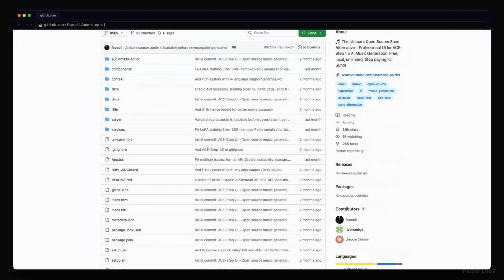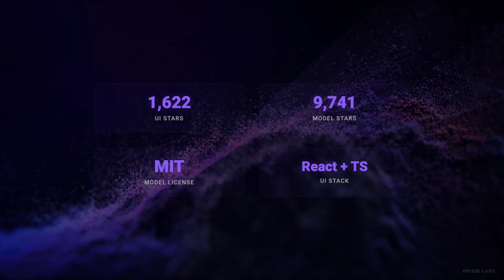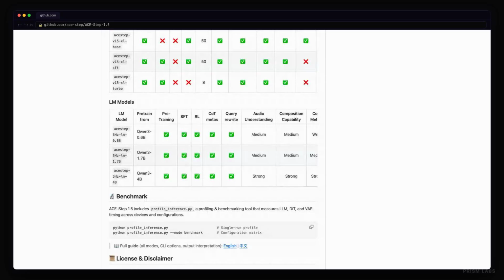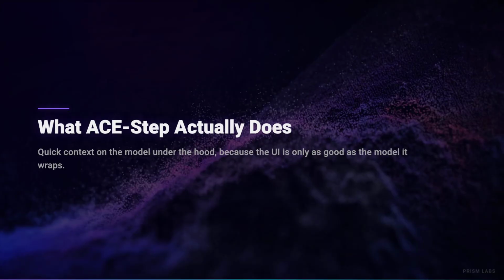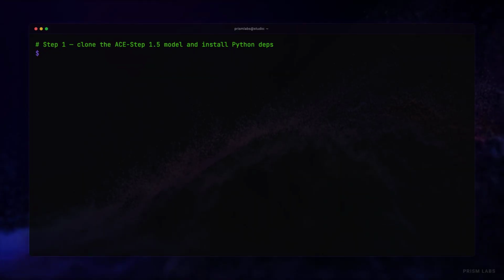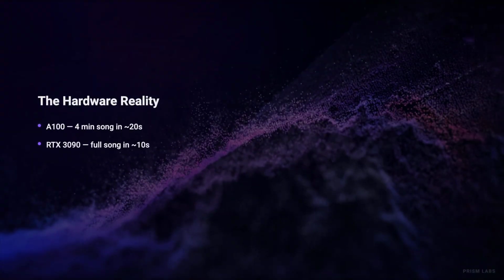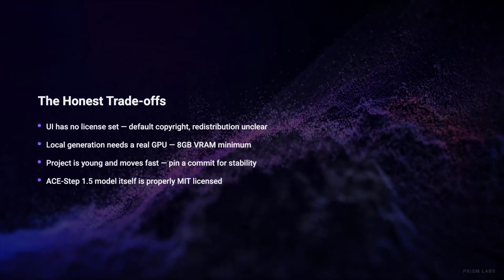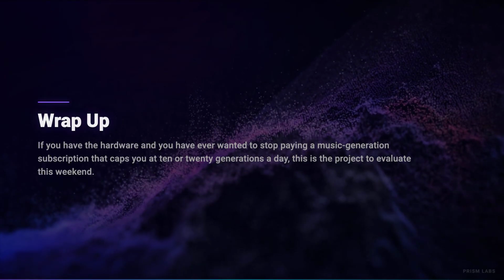ACE-Step UI — Open Source Suno Alternative for Local AI Music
ACE-Step UI by fspecii is a free, open-source, locally-runnable Suno alternative. Spotify-style interface on top of the ACE-Step 1.5 music generation model — generate full songs in 10-20 seconds on your own GPU, in 50+ languages, with voice cloning, lyric editing, and remixing. We walk through the UI, the underlying model, the install flow, and the honest hardware reality.

Chapters:
0:00 What this actually is
0:45 By the numbers
1:26 Inside the UI repo
2:03 What ACE-Step 1.5 actually does
3:12 Capabilities — voice cloning, lyric editing, 50+ languages
3:57 Installing UI + model locally
4:35 The hardware reality
5:23 Repo description quote
5:42 The honest trade-offs
6:26 Wrap up